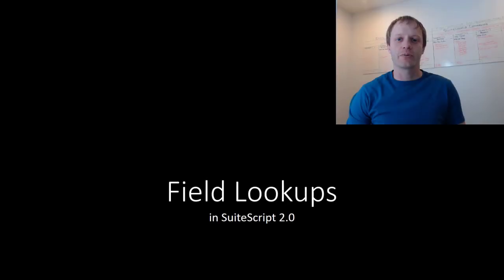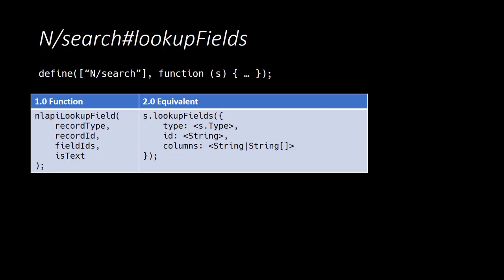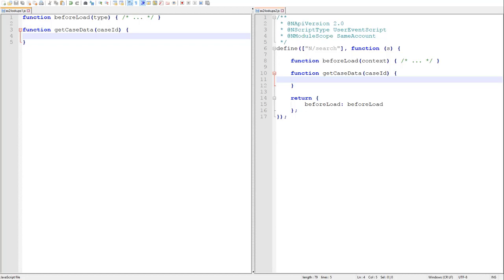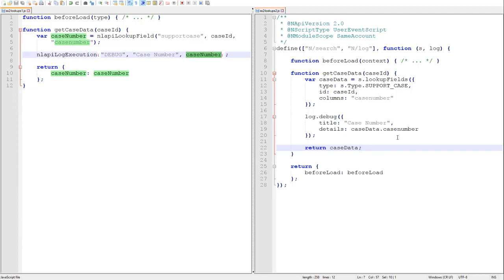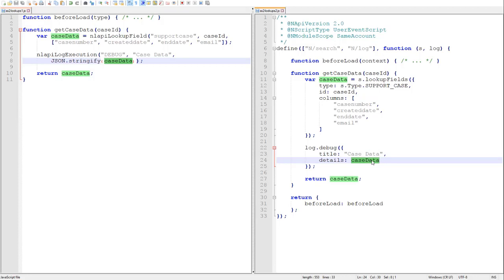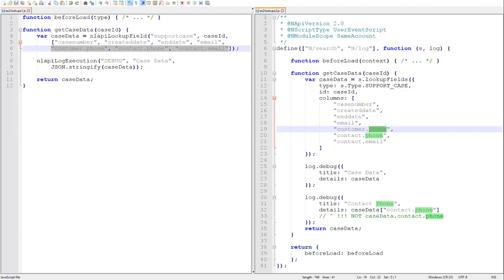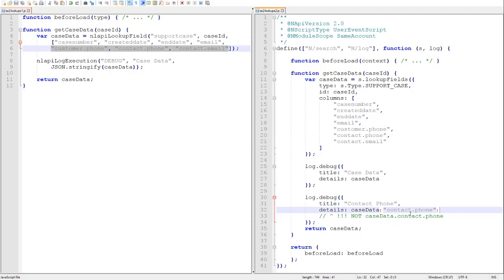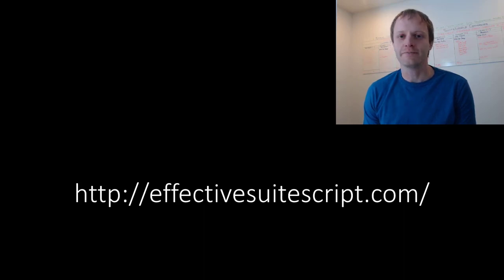[ESS] Field Lookups in SuiteScript 2.0